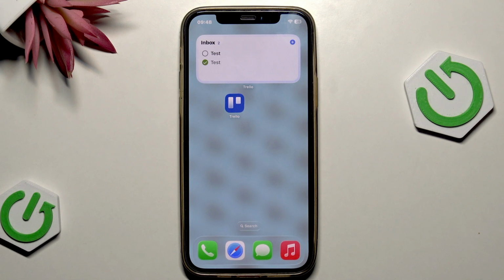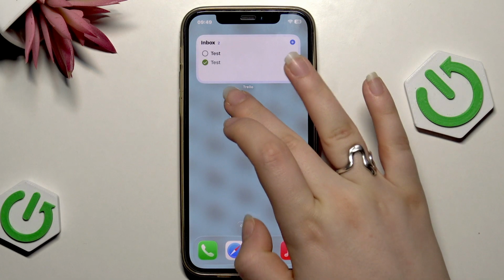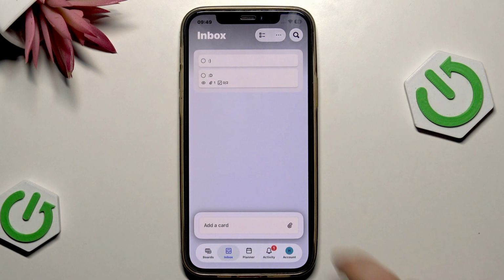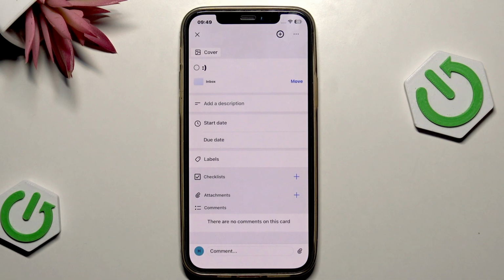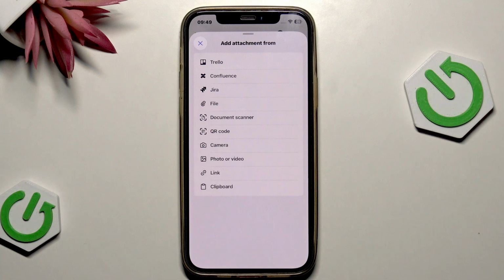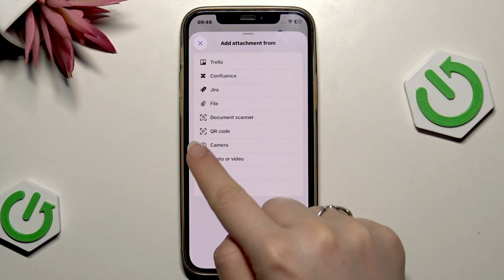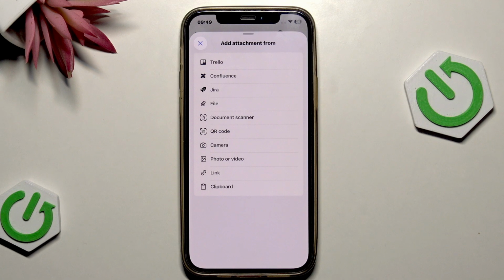How to Scan Text into a Trello Card on iPhone 12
In this video I show how to scan text directly into a Trello card using the camera on an iPhone 12. You will learn how to open the Trello app, select a card, use Attachments → Camera or Document Scanner, take a photo and let Trello extract the text into the card. This quick method uses the iPhone 12 camera and Trello's scanning flow to save notes, receipts, printed text or whiteboard content without typing. Follow the simple steps to speed up your workflow and keep information organized inside Trello.

How to use the Camera or Document Scanner in the Trello app on iPhone 12?
Where is Attachments → Camera in Trello for iPhone 12?

0:00 Intro — what we’ll do
0:12 Open Trello and pick the card to edit
0:27 Tap Attachments → Camera or Document Scanner
0:38 Take the photo and confirm to add scanned text to the card
0:52 Done — quick recap and tips